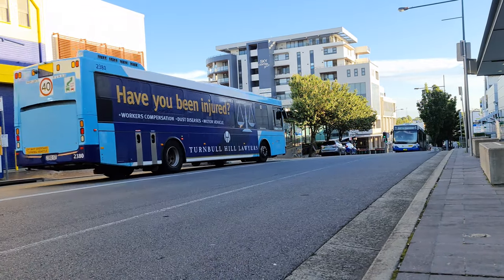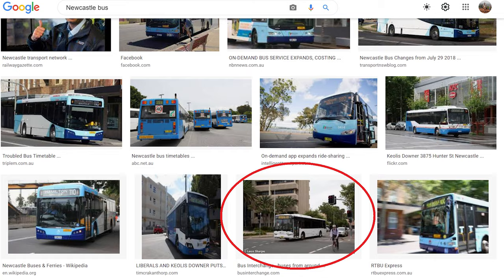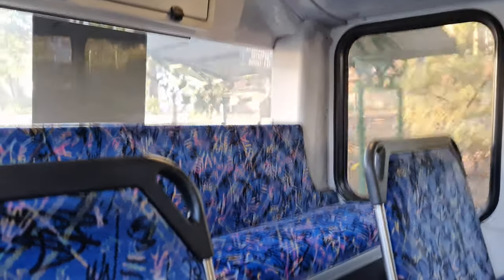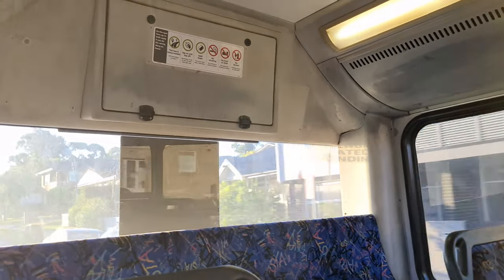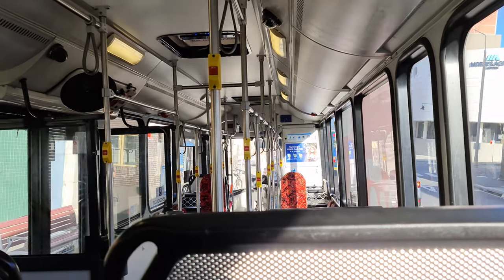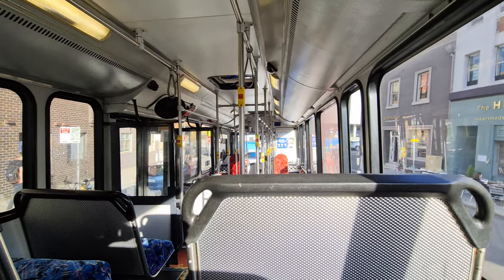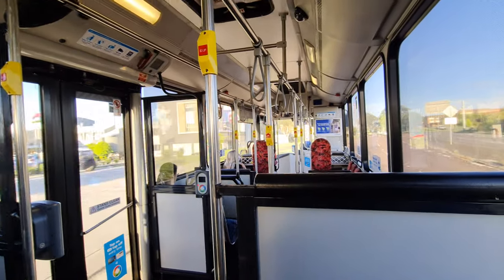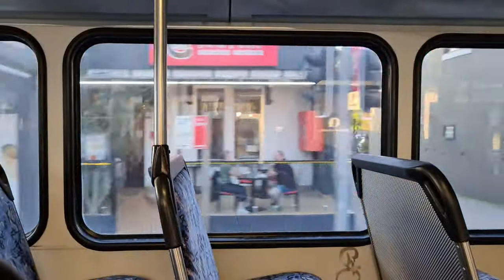Newcastle Transport Volvo B12BLE (Custom CB60) Review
Last week, I got a (kindly) written request post asking if I was still in Sydney and if I could do a review of a State Transit CB60. As you probably know, my work schedule doesn't allow me to do requests, and with the ongoing situation in Sydney, I won't be heading there anytime soon.

I also have a trip booked to Brisbane in the coming weeks that I don't want to  cancel unless I absolutely have to! But, after digging through my footage library, I found something that was almost as close, from Newcastle.

It's also been a while since I reviewed a Newcastle Transport bus, so it was probably a good time to release this review anyway. So come and join me for a ride onboard a Newcastle Transport Volvo B12BLE, with a Custom CB60 body.